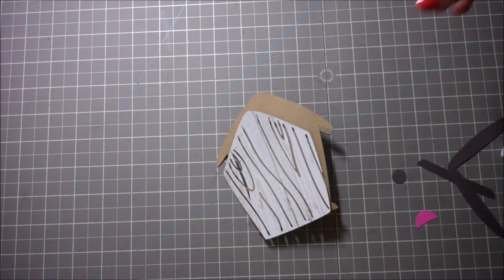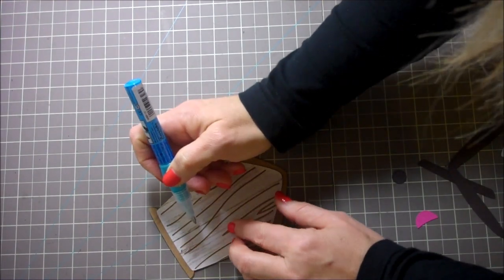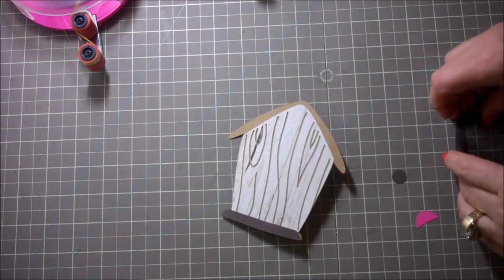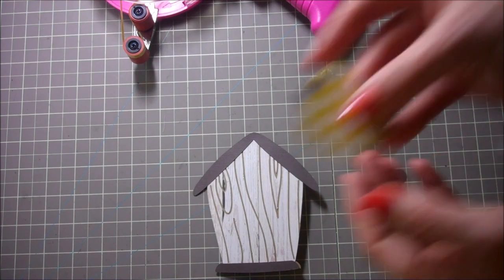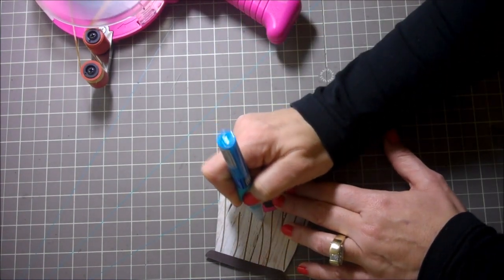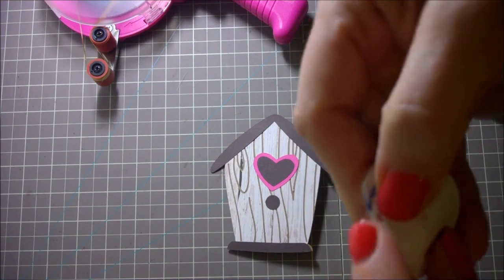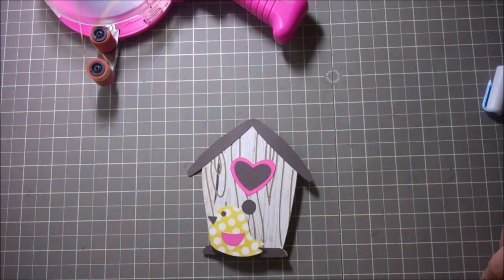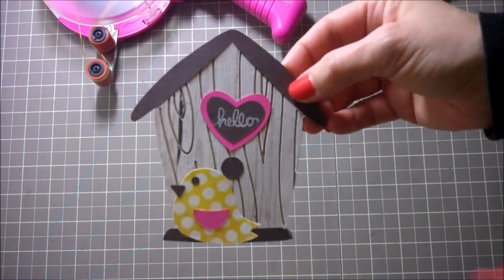Action Wobble Birdhouse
Hi Everyone! Here's a cute little Action Wobble birdhouse that I made using Silhouette ID#58142. I would recommend Cindy Loo to create one of your very own. :0)